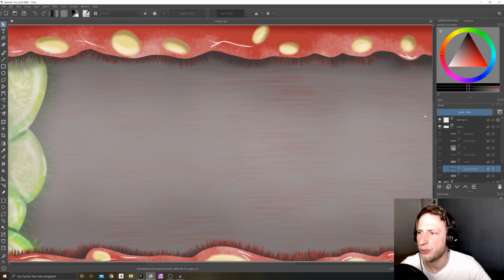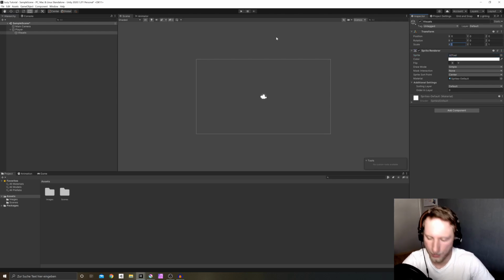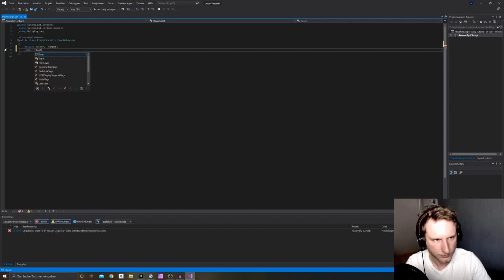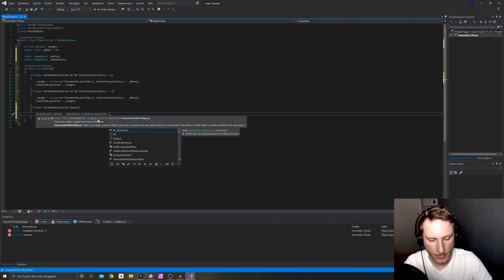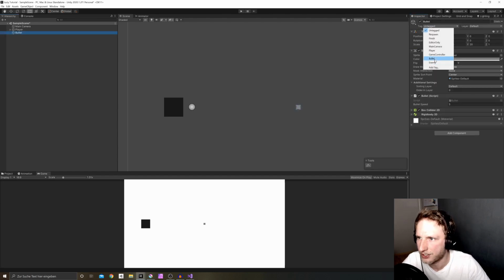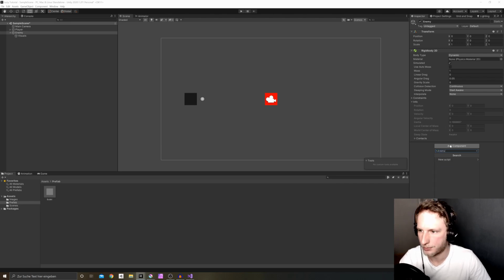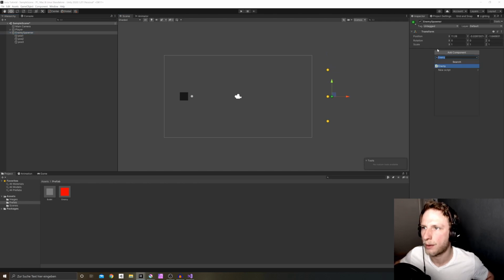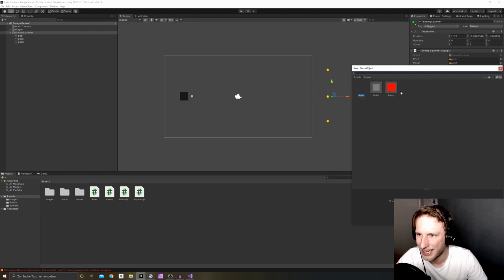Unity 2D Beginner Tutorial - Make Your First Finished Game #1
In this Video we will set the fundation of the game we will make within this Tutorial
series. I hope you will enjoy and learn as much as possible.